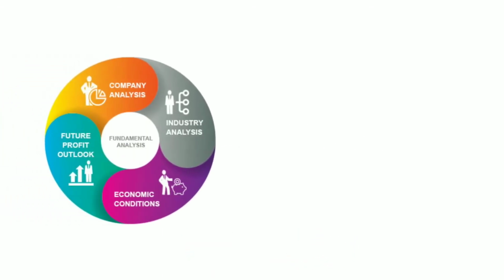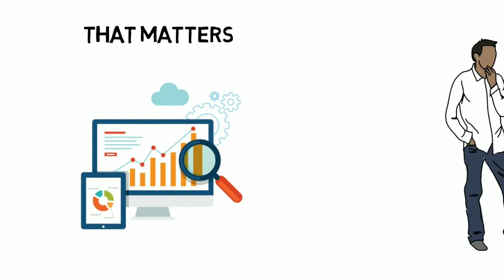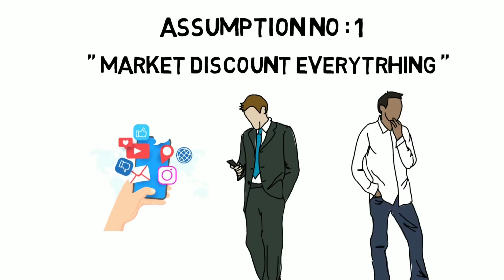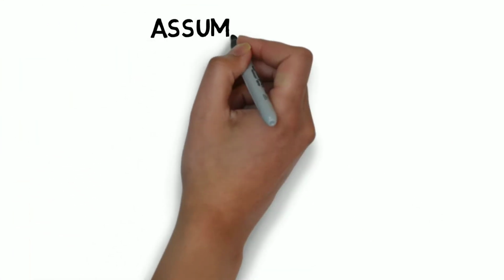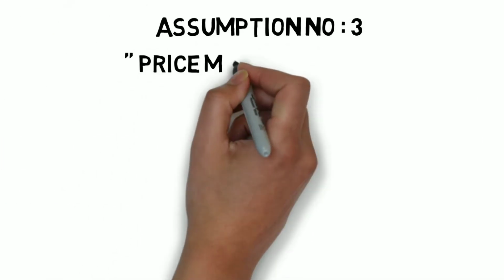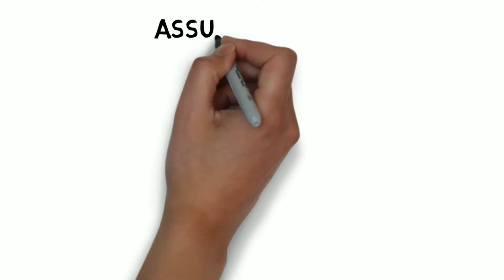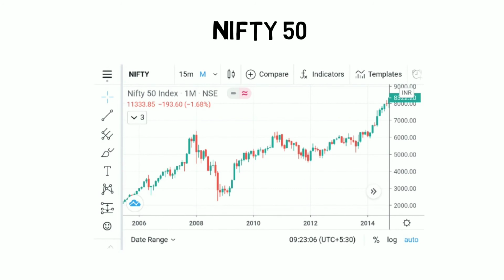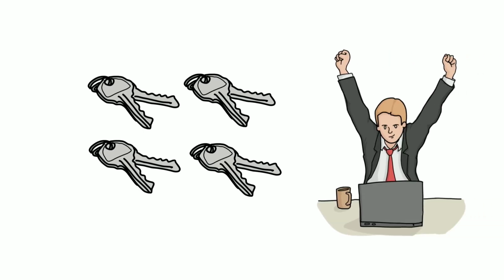4 Secrets of Technical Analysis | Core assumptions of Technical Analysis EP04 | Finowledge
4 Secrets of Technical Analysis | Core assumptions of Technical Analysis

Hello friends,
In this video I am going to share with you the 4 core assumptions that is necessary to become a successful trader.

I will try explain all of them in most simplest way.

Don't forget to hit that "Thumb's up" 👍- It means a lot.

//CHAPTERS:
00:00 - Finowledge
01:12 - Assumption 1
01:47 - Assumption 2
02:09 - Assumption 3
02:40 - Assumption 4
03:34 - Outro